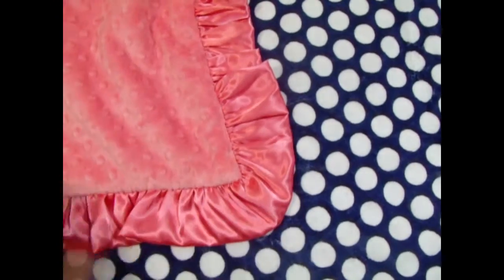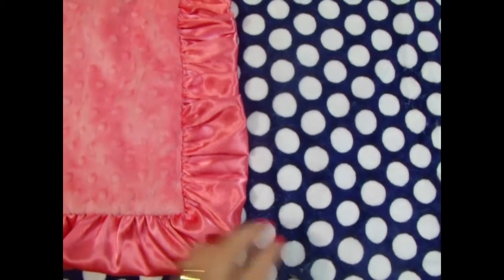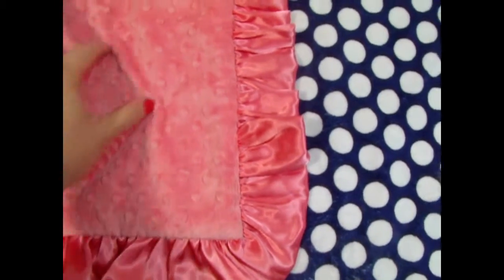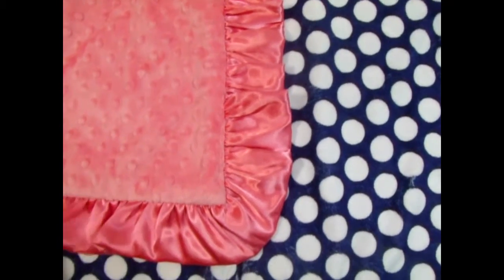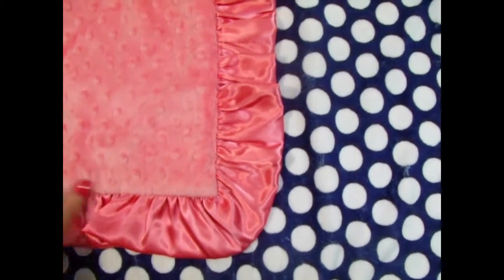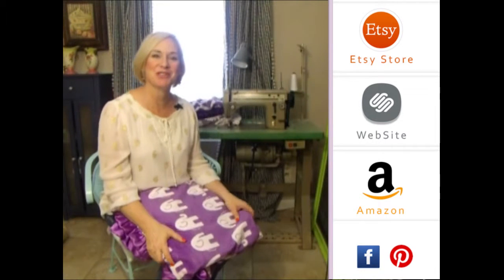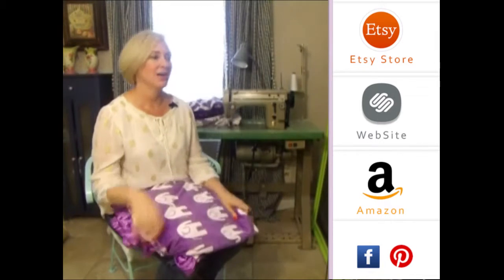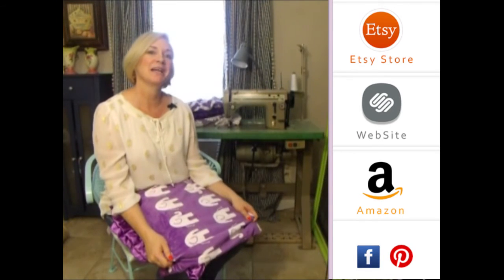Personalized Coral Dot Navy Mod Dot Ruffle Minky Blanket